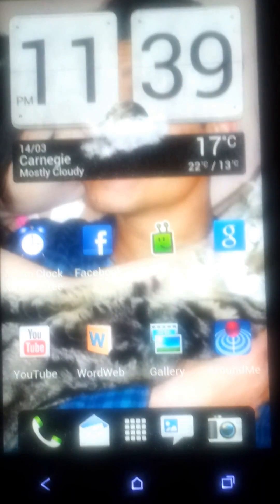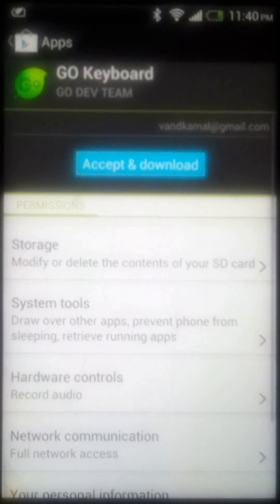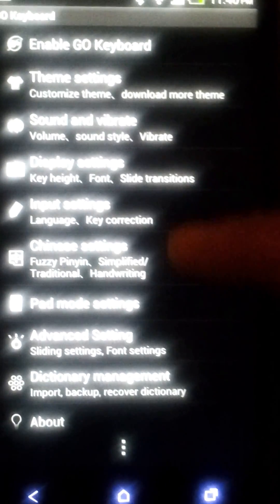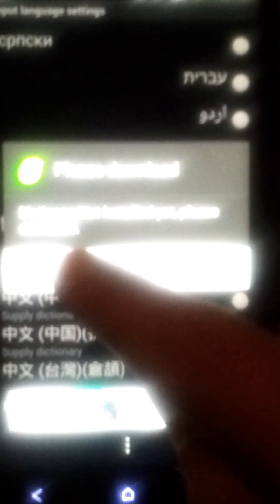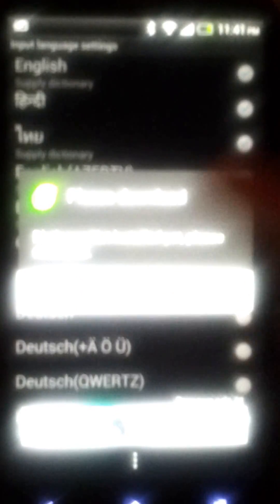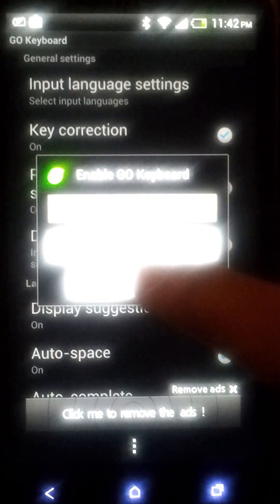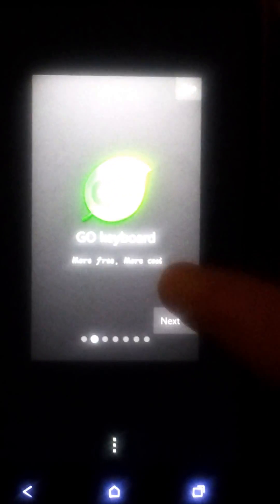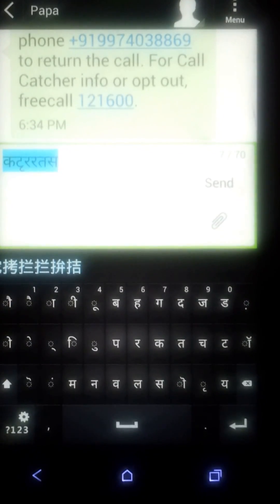How to add input language to your keyboard- htc one X ANDROID all & other devices FOR FREE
Hey guys this video will quickly show to how to change input keyboard language like hindi thai and many other..
i tried morelocale n many apps bt didnt worked
morelocale2 help u to add phone language bt not to keyboard thanx to Go launcher...this app helped me a lot! AND Its FREE

plz like this video-thanx